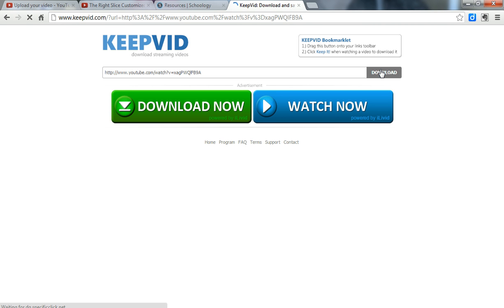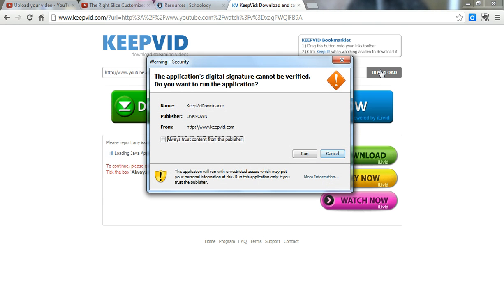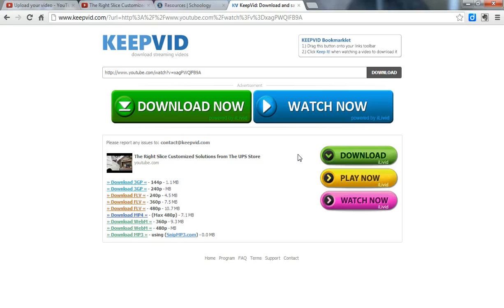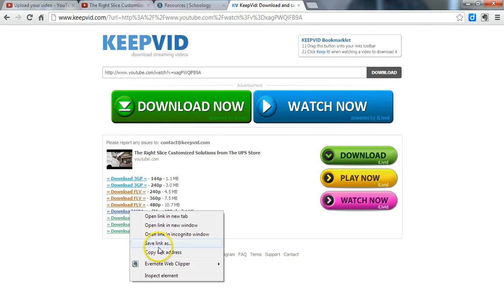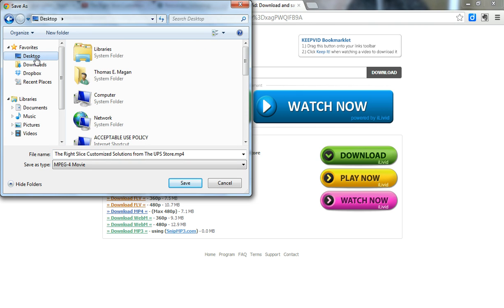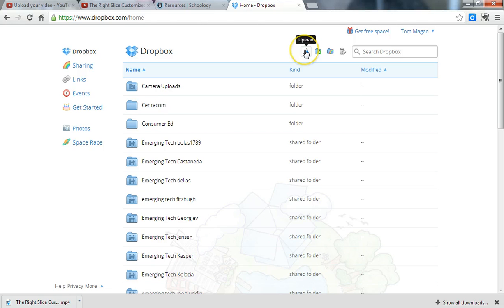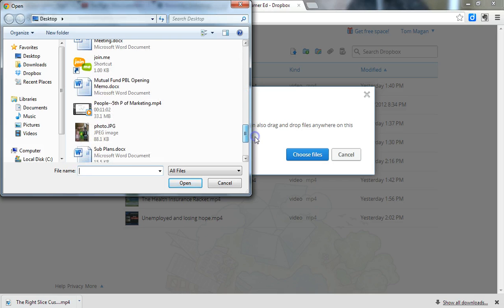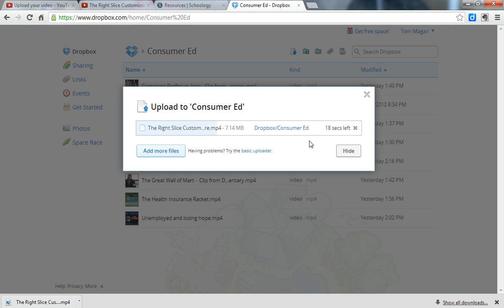Saving Video from Youtube